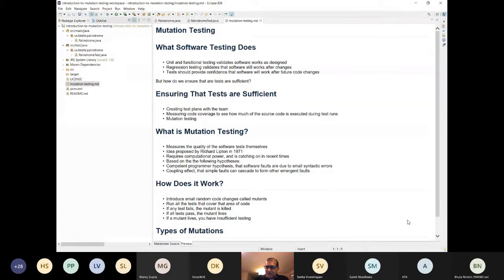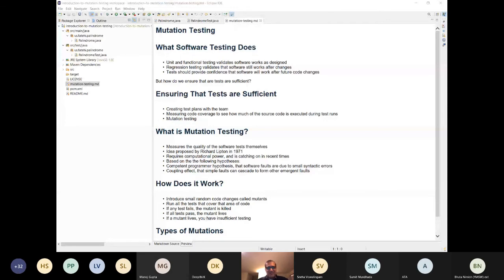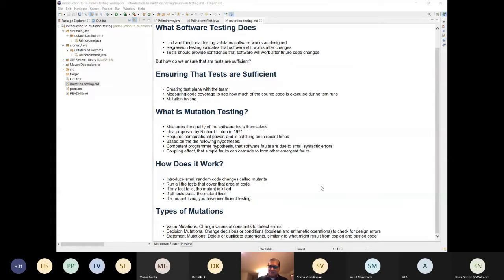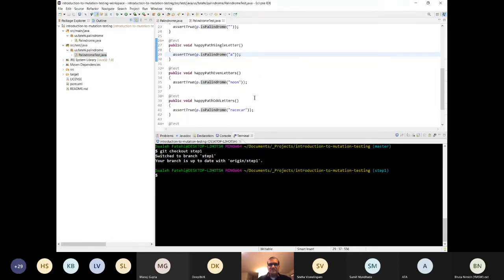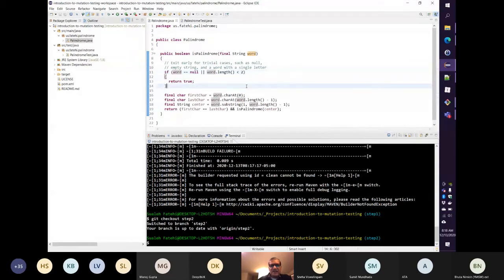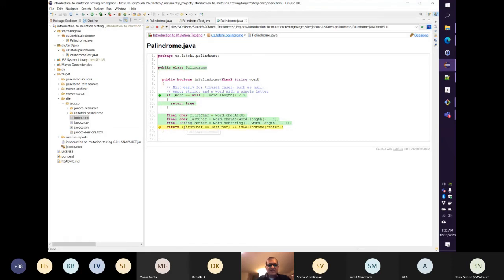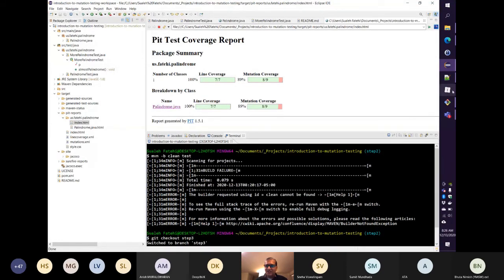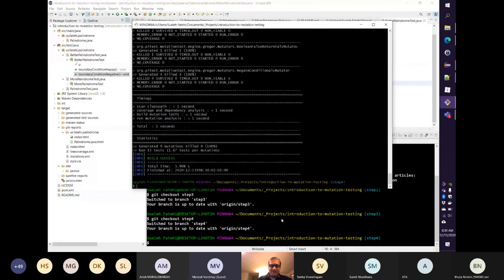ATAGTR2020 - 'Mutation Testing' by Sualeh Fatehi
Interactive Session on "Mutation Testing" by Sualeh Fatehi, Open Source Enthusiast and Software Development Manager, SchemaCrawler at ATAGTR2020.

The ATAGTR2020
It is the 5th Edition of “Global Testing Retreat” happened on 12-13 December 2020. It was a 2 day Virtual Conference with 4 Parallel tracks on each day

80
7 Hands on Labs
2 Panel Discussions
4
34 Interactive Sessions
14 Lightening Talks...

Our Speaker - Sualeh Fatehi
Sualeh is an experienced software engineer and development manager. He is an open-source enthusiast, and runs his own project, SchemaCrawler, which is a Java library to work with database metadata. He also contributes enhancements to other open-source projects.